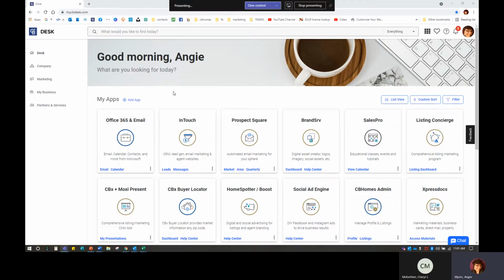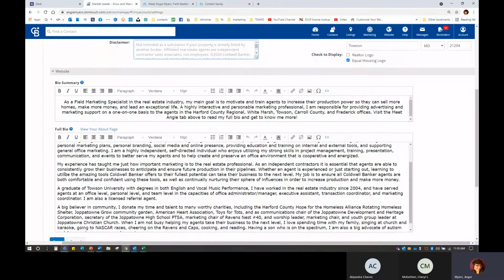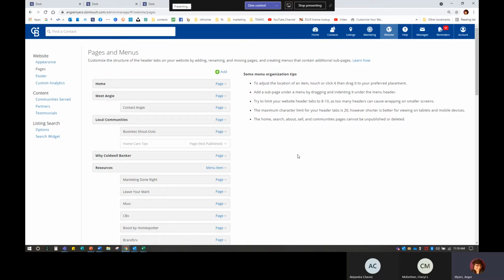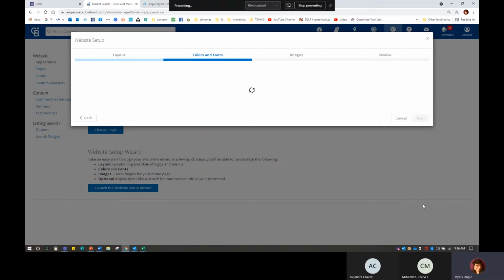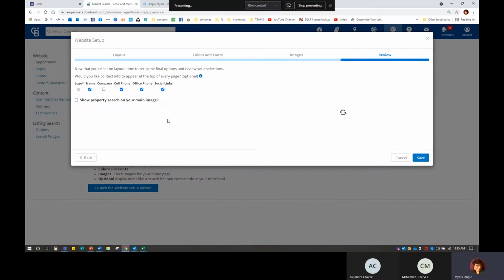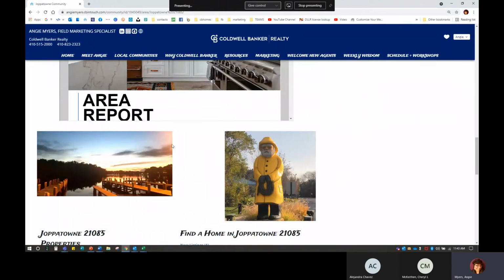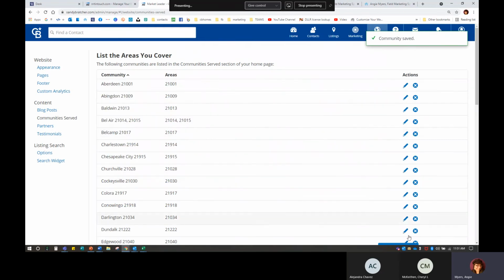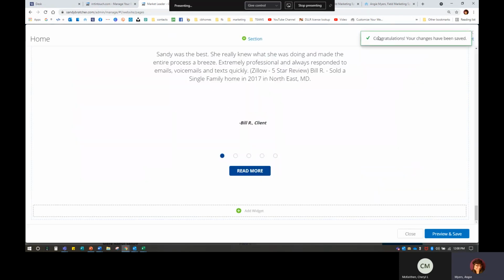Websites That Wow! Customizing Your InTouch Website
Customize your InTouch website! Learn how to maximize your account set up (bio, headshot, details), as well as select the theme of your website, add widgets, Communities Served, and make it your own using hyperlinks, embedded video, logos, and more.